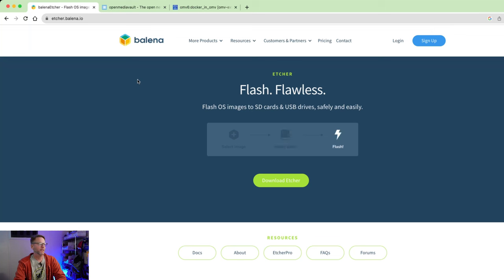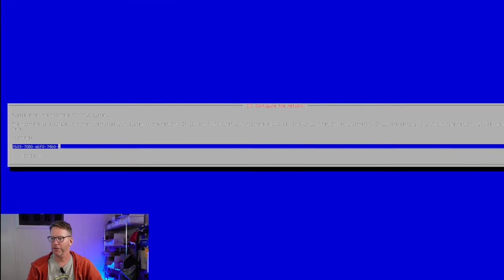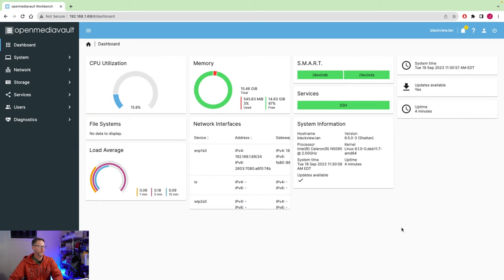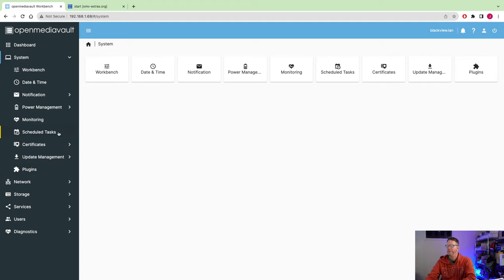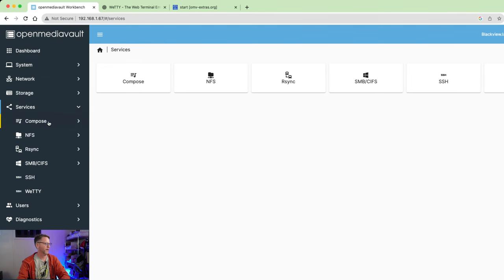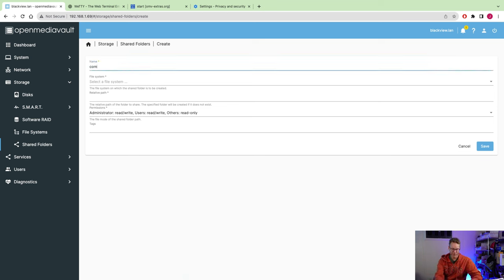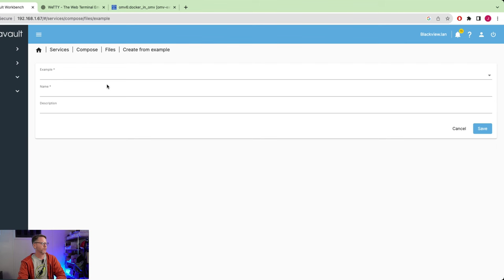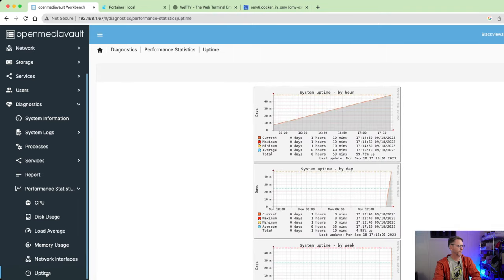Zero $ Home Server : Complete Openmediavault 6 Install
We do a complete OMV install from start to finish.

Best $175 Mini Media Server
My favorite Raspberry Pi Kit
Ultimate Raspberry Pi case